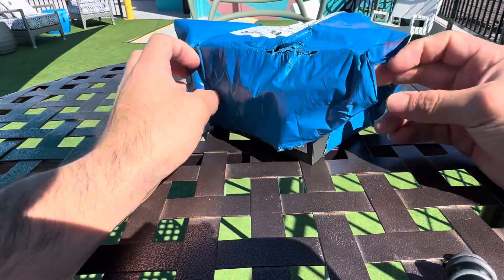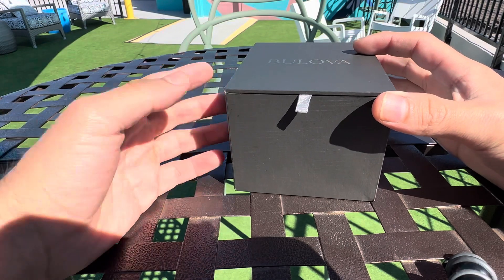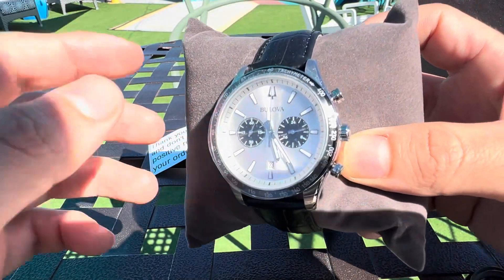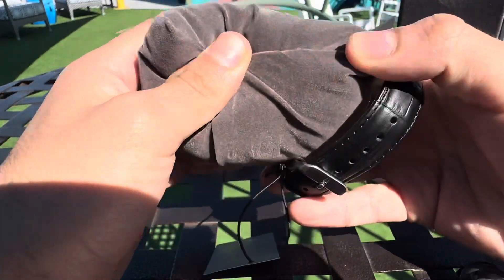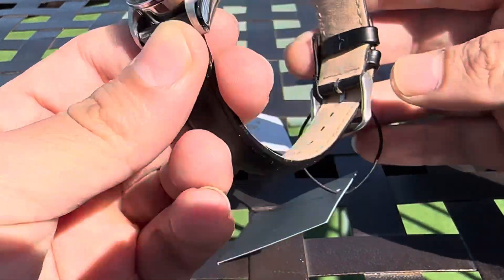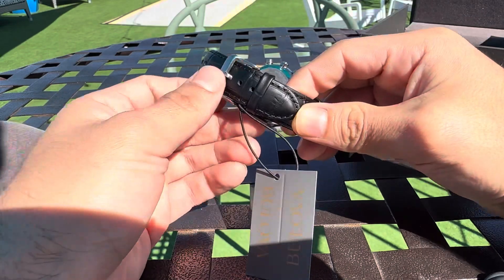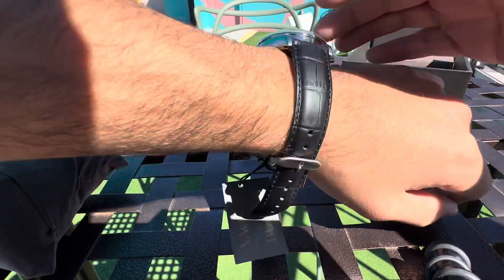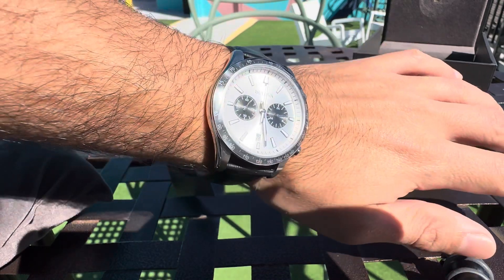Bulova 98B389 - best affordable watch